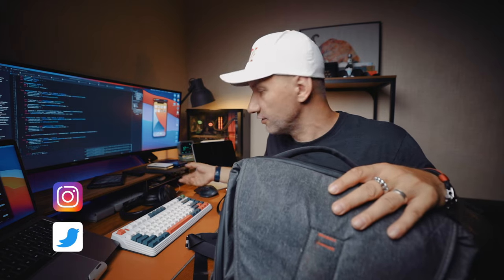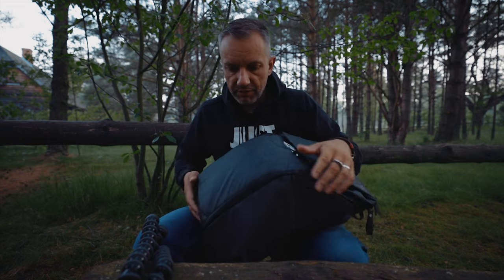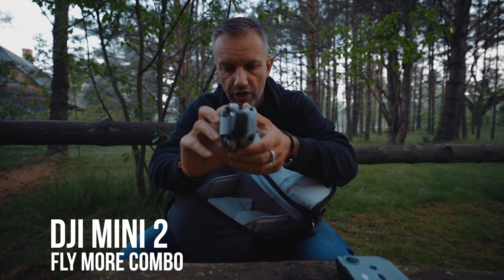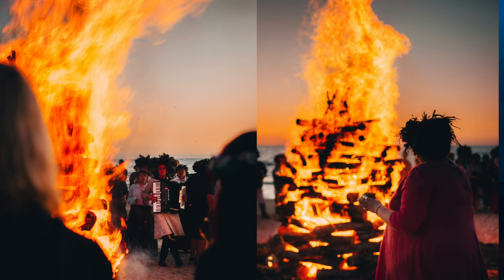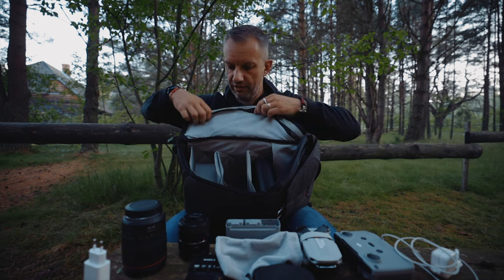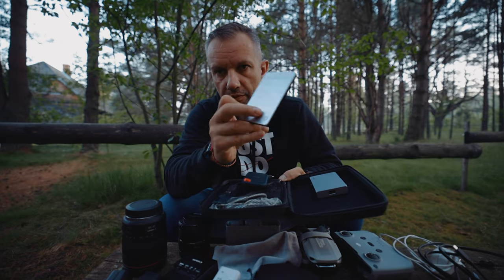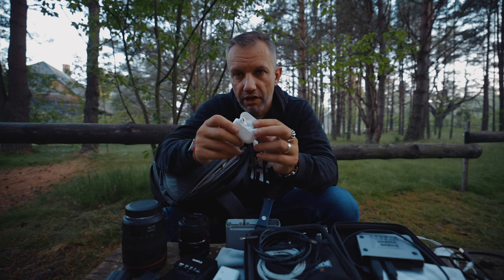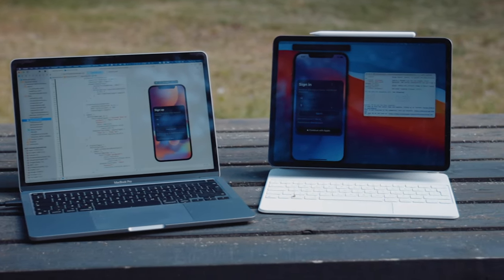What’s in my travel and work backpack 2021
I moved from home office to cabin on seaside, but had to bring some work with me as well, so guess that’s good chance to shot one of those “What’s in my backpack” videos

Stuff in my backpack:
Peak Design Everyday Backpack 30L (Charcoal Camera Bag V1)
JOBY GorillaPod 5K Kit
Canon EOS R Vlogging Camera (Body)
Canon Zoom Lens RF 15-35 mm F2.8L IS USM for EOS R
Canon RF 24-105mm f/4L IS USM Lens
Canon EF 50mm f/1.8 STM Lens
DJI Mini 2 Fly More Combo
Rode Wireless GO Compact Microphone System
Rode videoMic NTG Microphone
RGB LED Video Light
SanDisk Extreme Portable SSD External Hard Drive
CalDigit USB-C Gen2 10Gb/s SOHO Dock

You are not obligated to use them, but it does help fund my videos and hopefully bringing value to you!